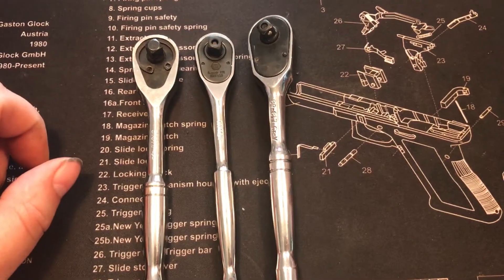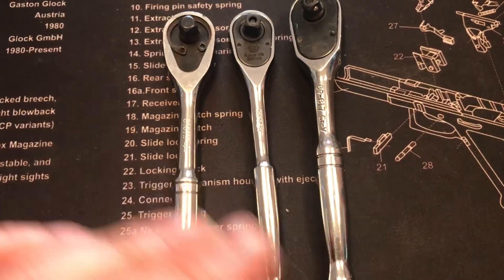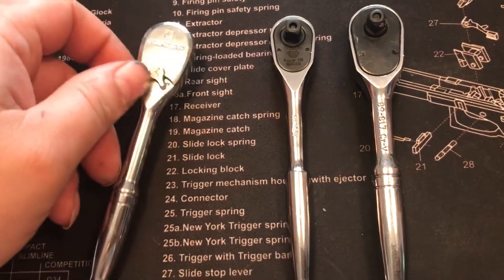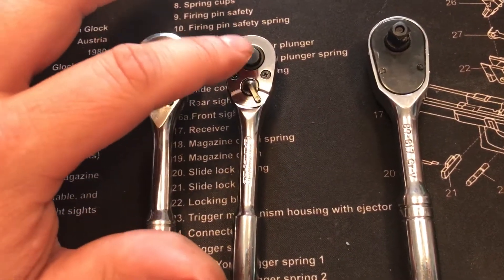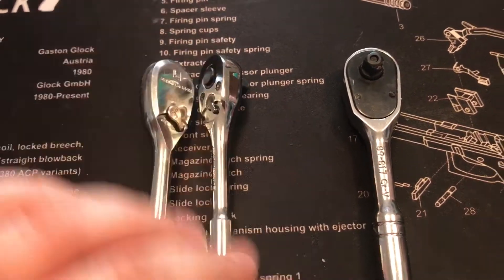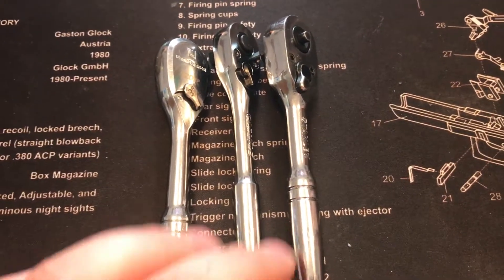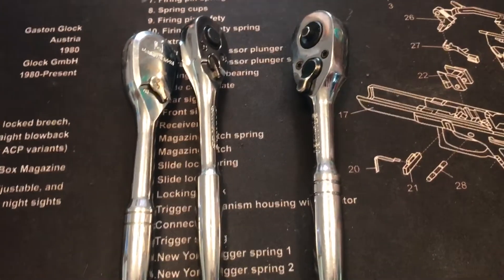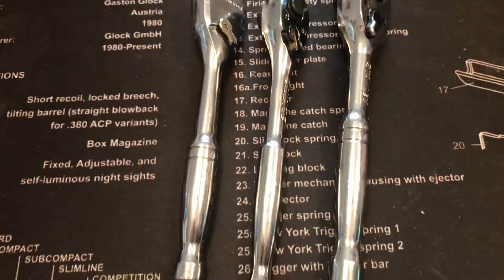1/4 ratchet review for frugalprepper